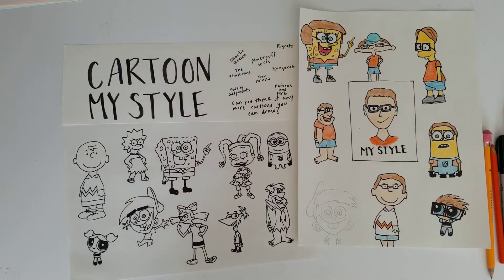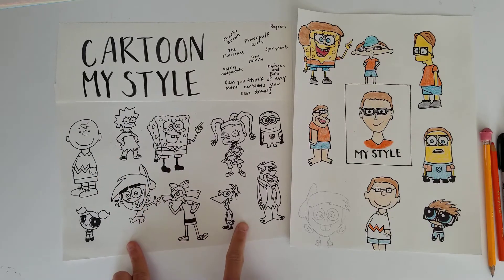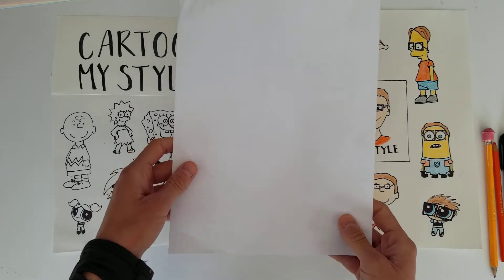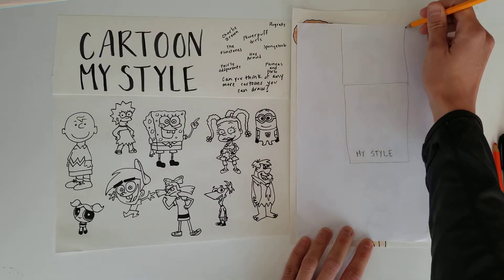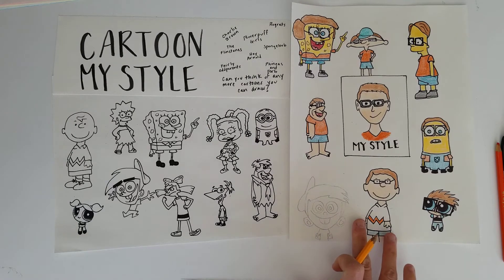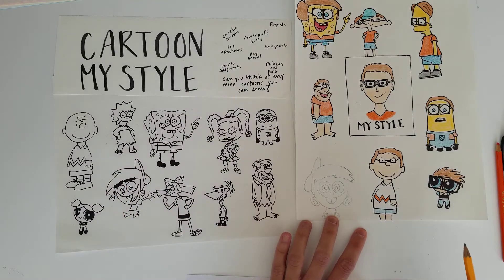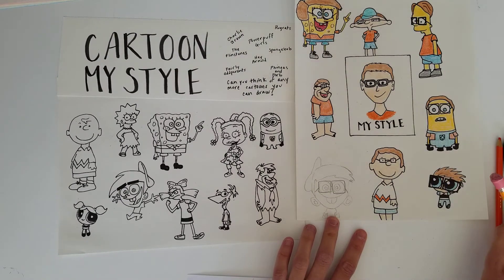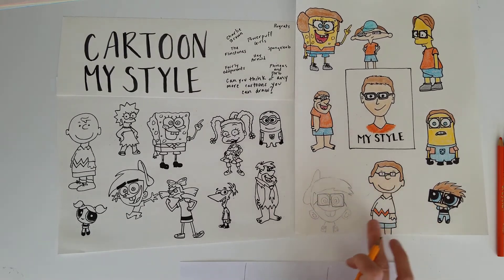My Style Cartoon